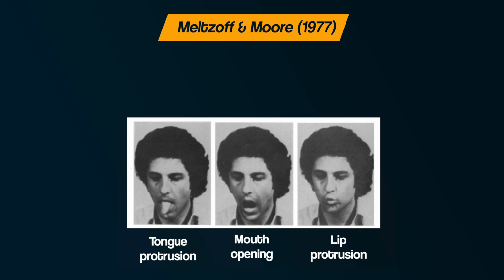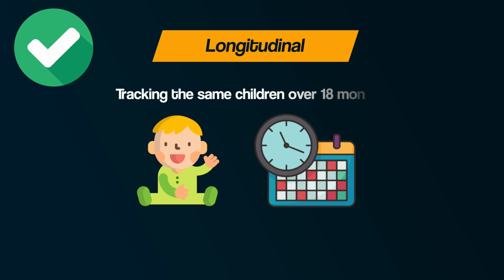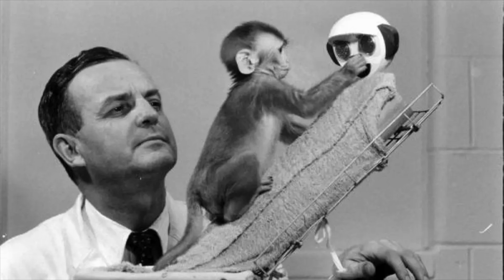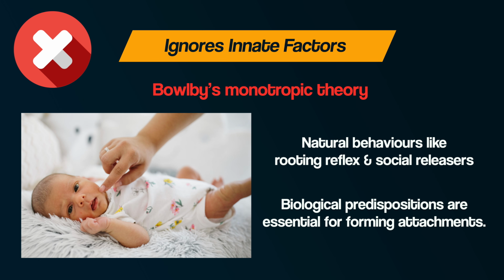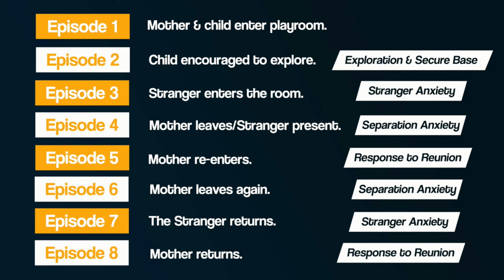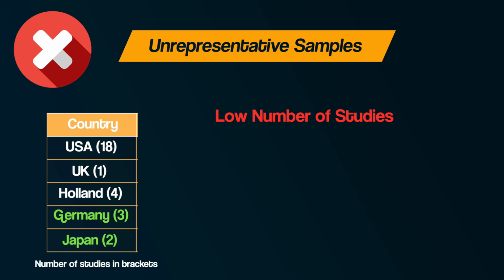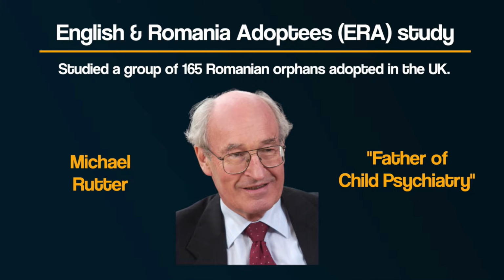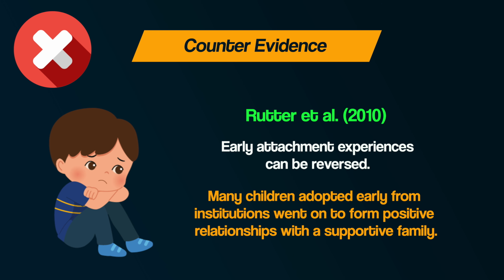REVISE Attachment in 29 MINS (AQA A-level Psychology)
📚 Study SMARTER 🧠 STRESS less 👉 JOIN Bear it in MIND for more psychology resources to help you achieve your best

This video is designed to help you revise ATTACHMENT for AQA A-level Psychology Paper 1. The video provides a summary of everything you need to know for the whole topic.

00:00 - Intro
00:41- Caregiver-Infant Interaction
03:45 - Stages of Attachment
06:09 - Role of the Father
07:49 - Animal Studies
11:11 - Explanations: Learning Theory
13:21- Explanations: Bowlby's Monotropic Theory
16:28 - Strange Situation / Attachment types
19:42 - Cultural Variations
22:13 - Bowlby's Maternal Deprivation Theory
24:52 - Romanian Orphan Studies
26:59 - Early Attachment & Later Relationships